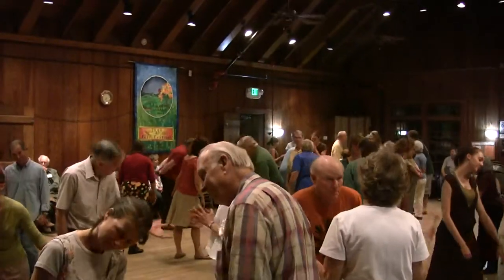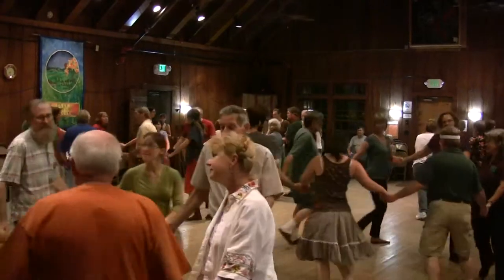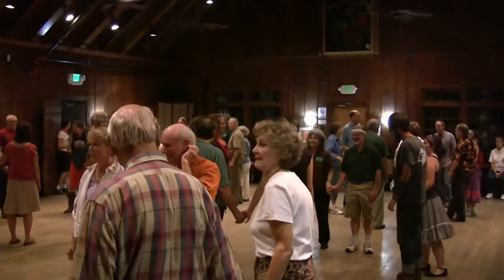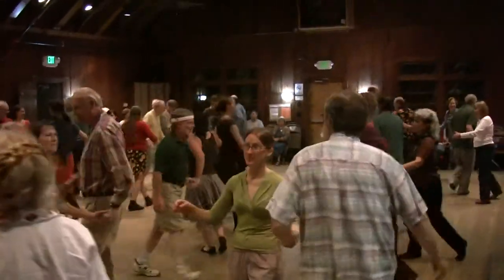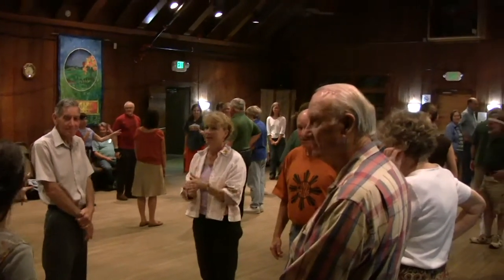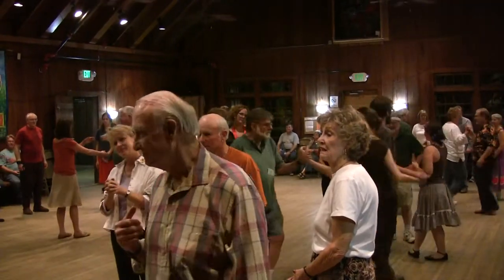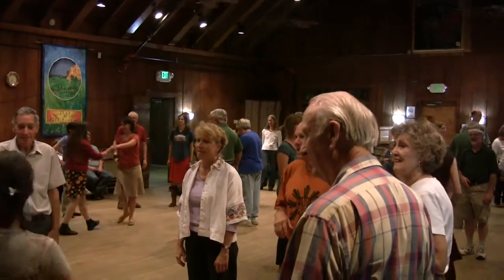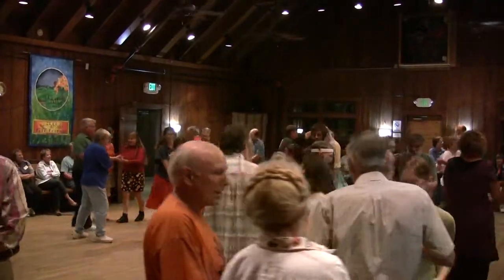John C Campbell Folk School Walkthrough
This video is part of the research project Dancing the Small Halls.